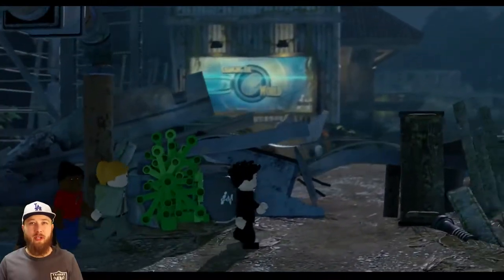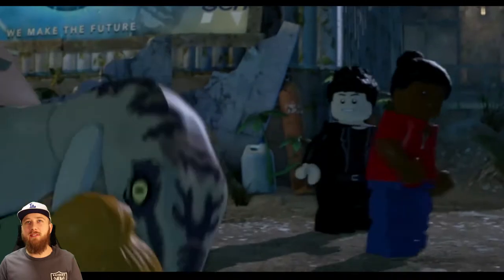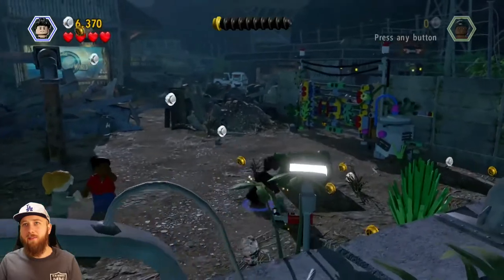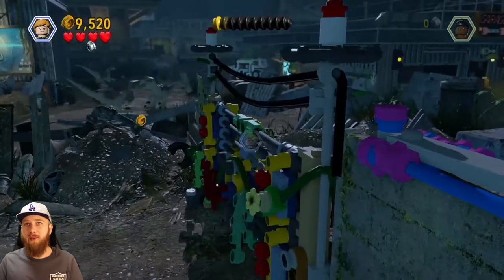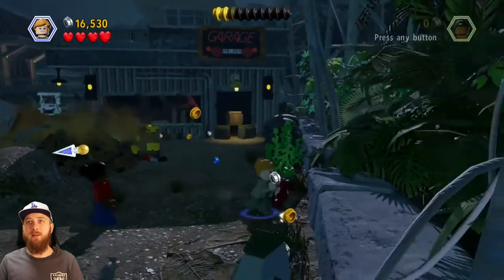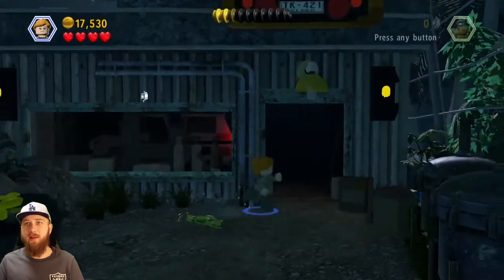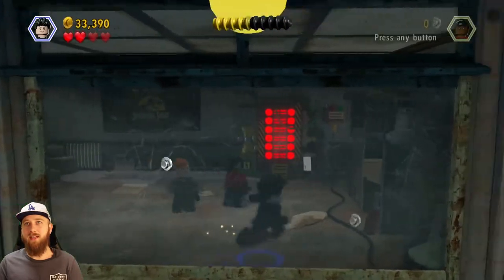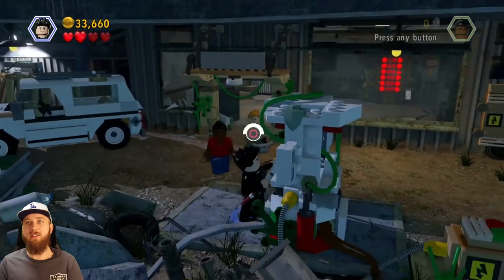LEGO Jurassic World | Episode 9 - Communications Center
Hey YouTube, join me as I play through various games. For this month the hot topic is, LEGO. Here we are for some more LEGO Jurassic World with Episode 9 Communications Center.